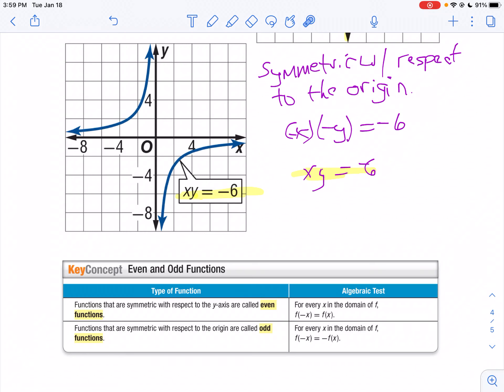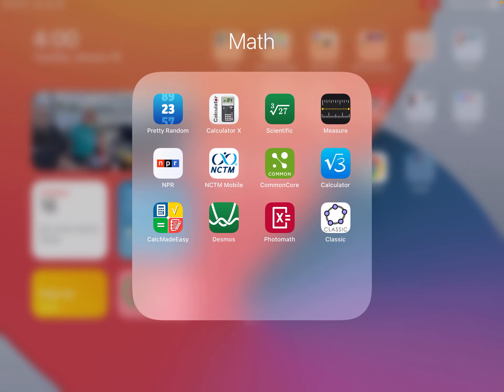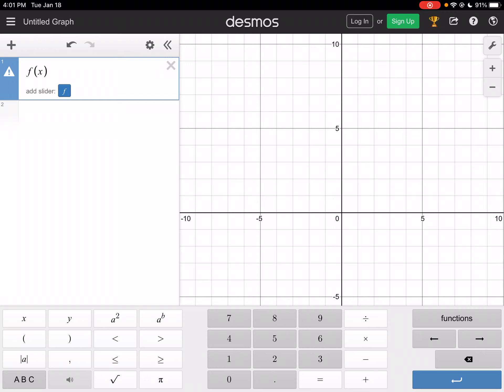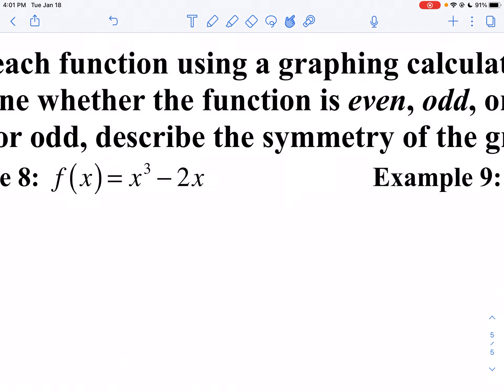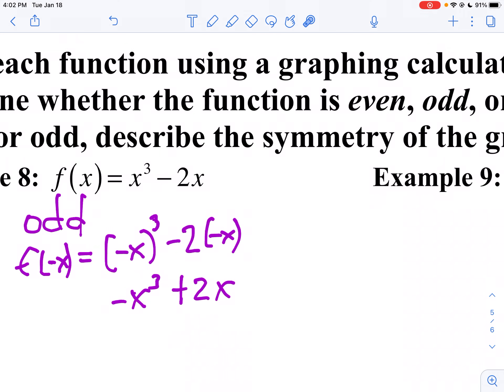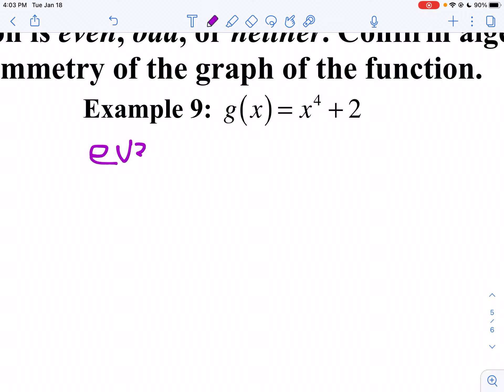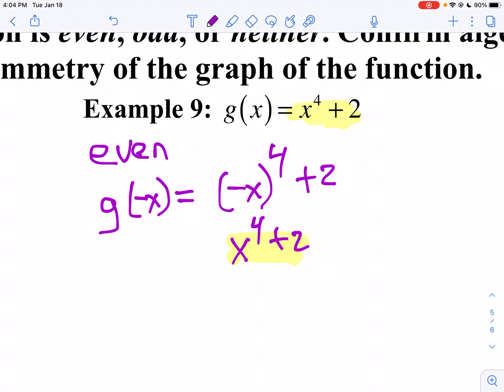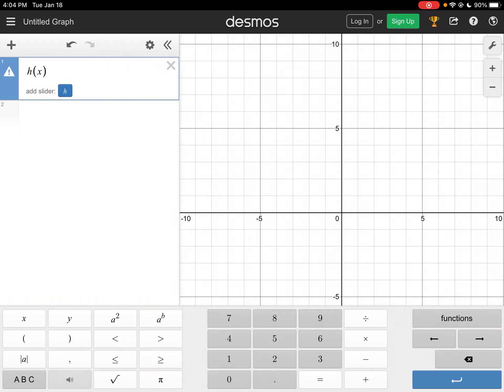MT 1 LT 2 Seminar Part 5 Even Odd functions